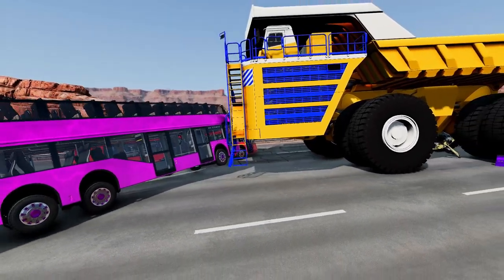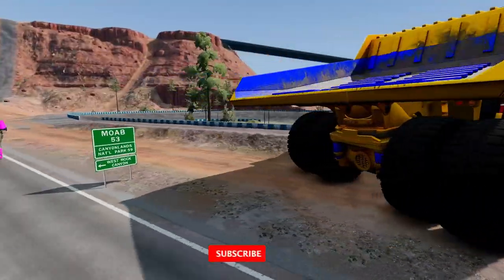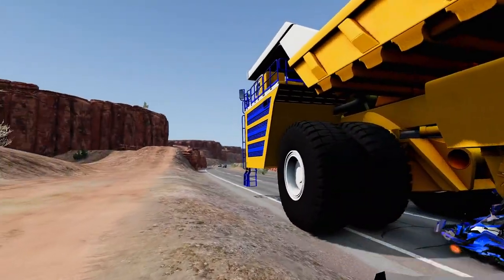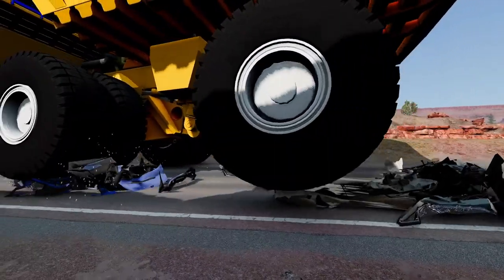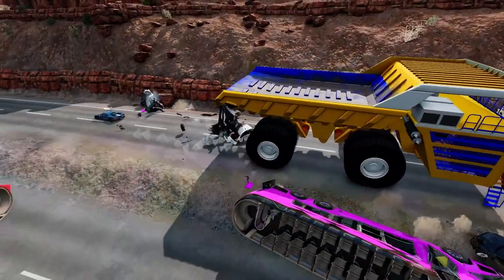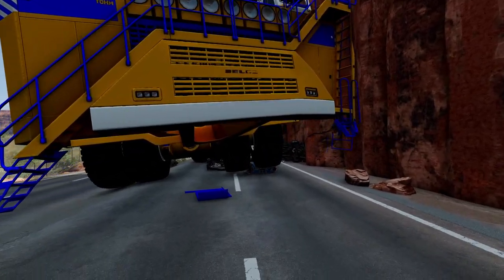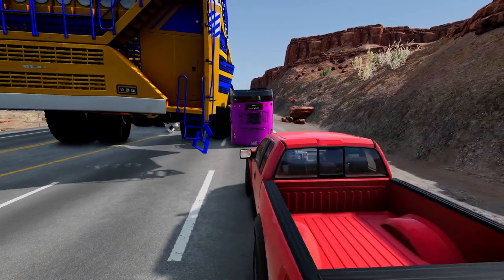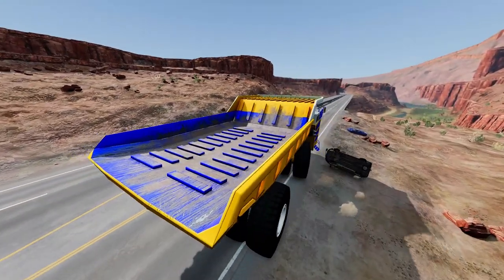450 Ton Beast Rampages Through BeamNG's Car World +20 facts about Belaz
In this video, watch the 450-ton BelAZ truck go on a rampage in BeamNG's car world, crushing everything in its path. Plus, learn 20 fascinating facts about this incredible machine.

Experience the Incredible Physics of BeamNG with this Awesome Video Playlists!